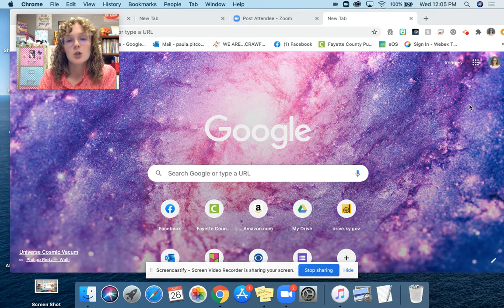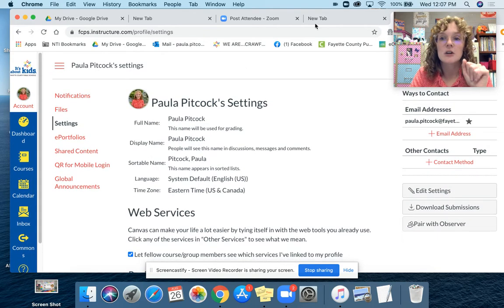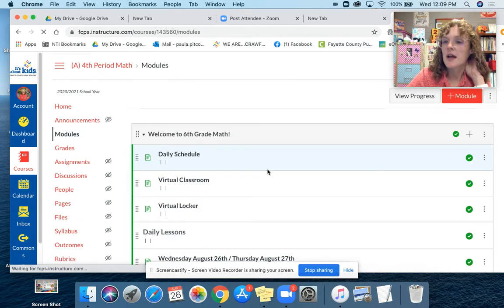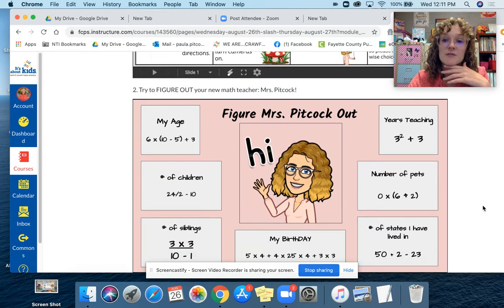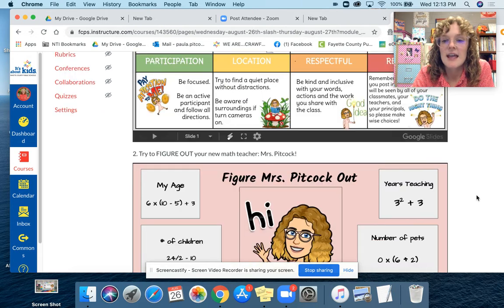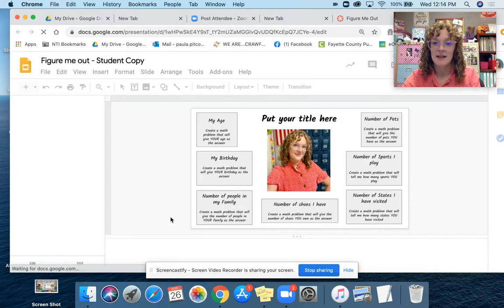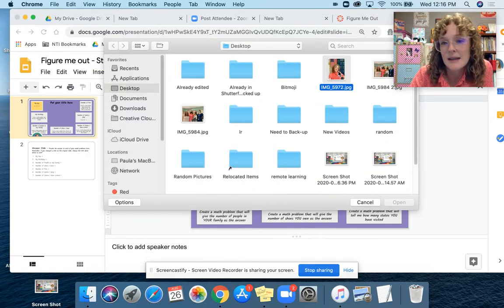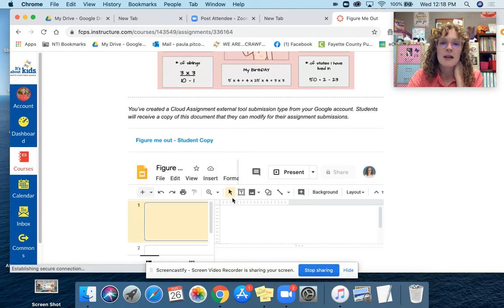Lesson August 26/August 27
Lesson for accessing Canvas, Modules, and the "Figure Me Out" assignment. Due September 8th!